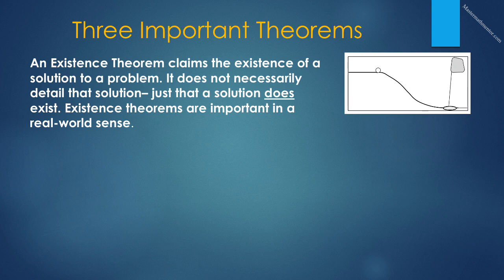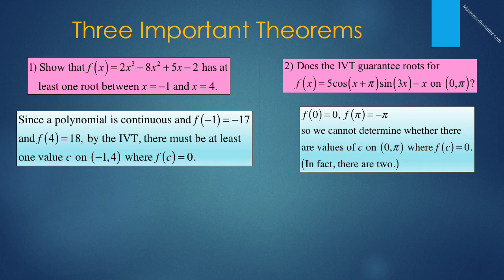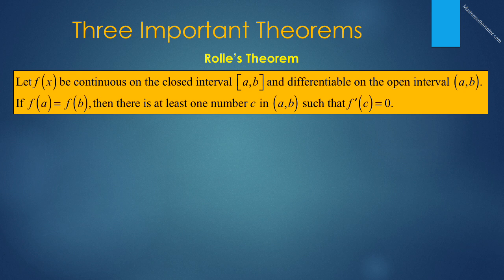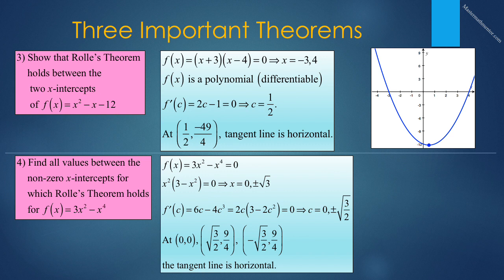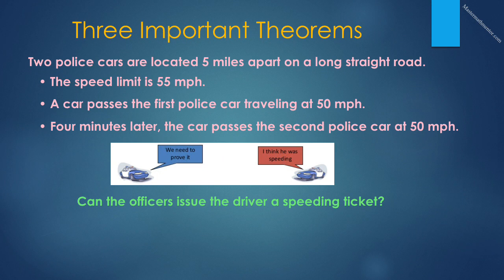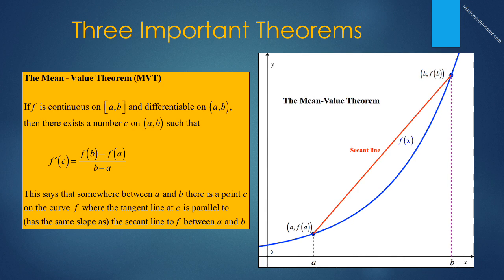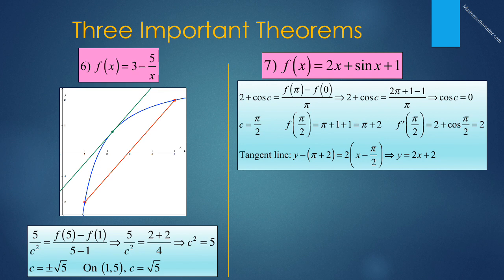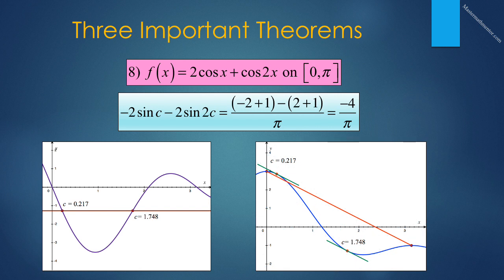MasterMathMentor AB18 - 3 Important Theorems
The Intermediate Value, Rolle's and the Mean-Value Theorems